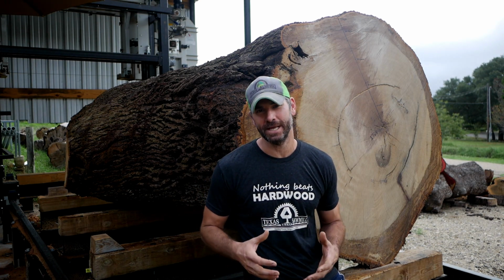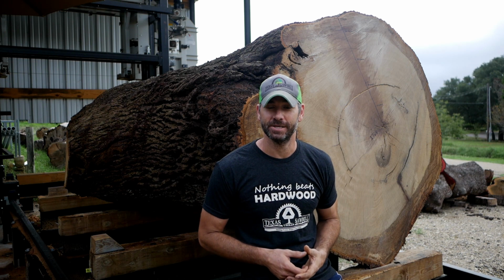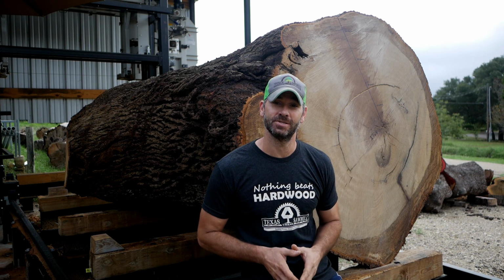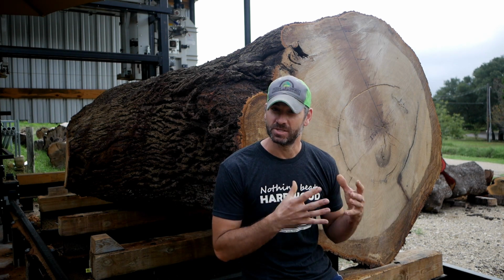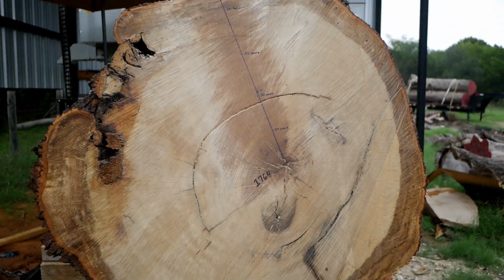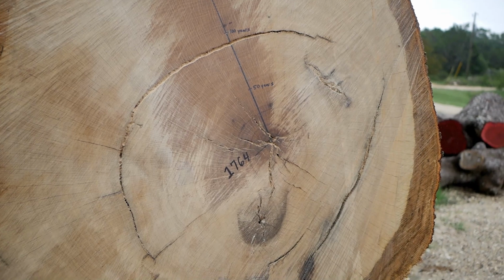254 Year Old Live Oak - Lake Austin Texas Salvage - Texas Urban Sawmill Series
The root ball alone weighed almost 40,000 lbs!  The main truck is over 4 feet in diameter!!  It took over week & several crane truck loads, but we managed to salvage a 254 year old Live Oak on Lake Austin. The main trunk weighed nearly 18,000 lbs and will be re-purposed into live edge slabs.  Stayed tuned for future video of us sawmilling these trunks into live edge slabs.   We will be able re-purpose the tree into historical Texas hardwood furniture for future generations of Texans to enjoy!

The Texas Urban Sawmill serving Central Texas including Austin, San Antonio, Houston, Bastrop, Dripping Springs, San Marcos, New Braunfels, Blanco, Johnson City, Wimberley, Fredericksburg, and surrounding areas.

Please help support our advocacy for adaptive tree re-use, tree salvaging, tree re-use and tree re-purposing efforts by following us on Instagram and Facebook at: